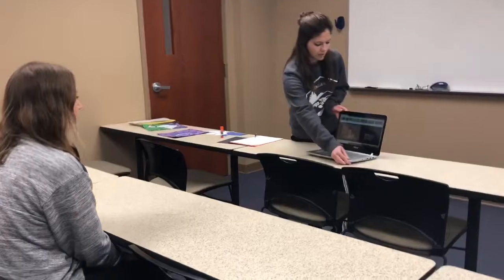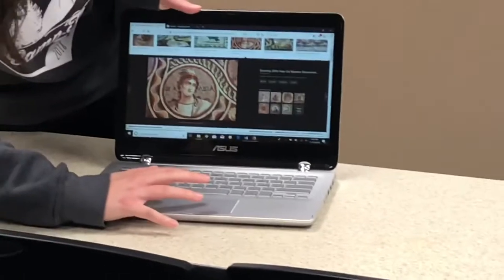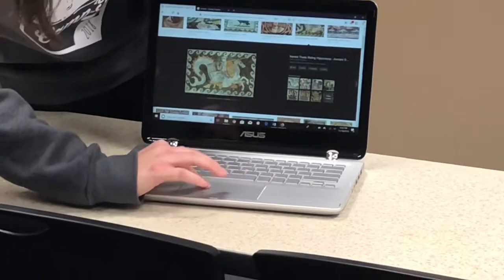Collage Art Lesson